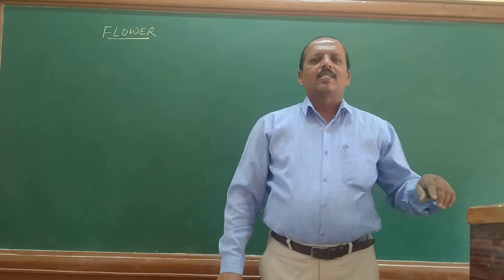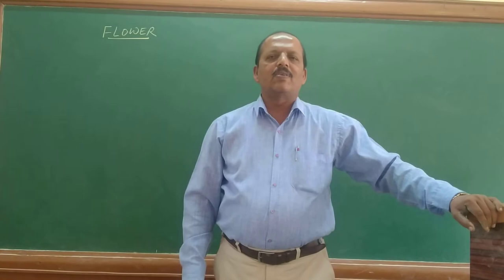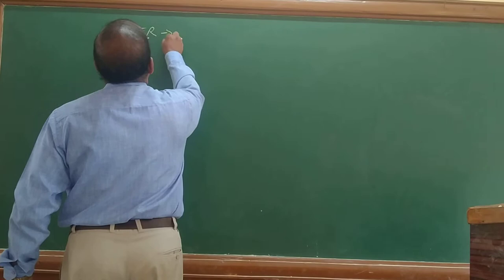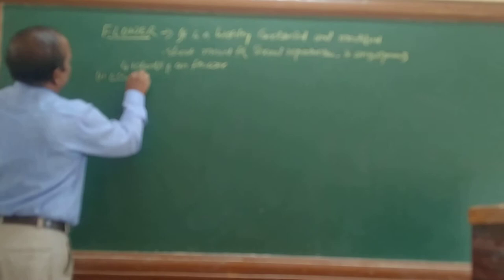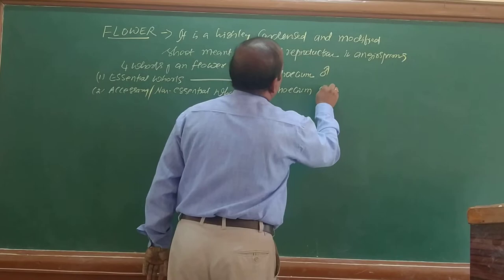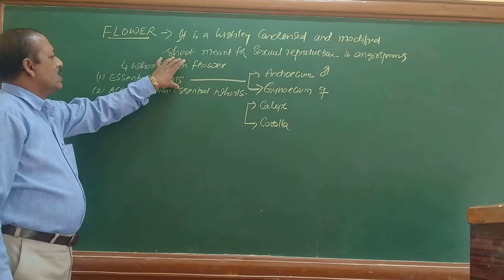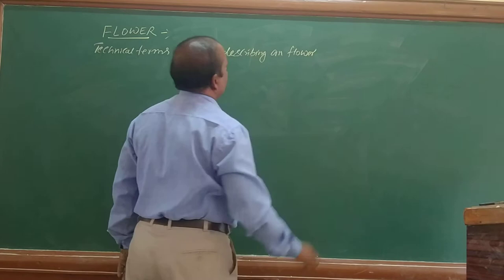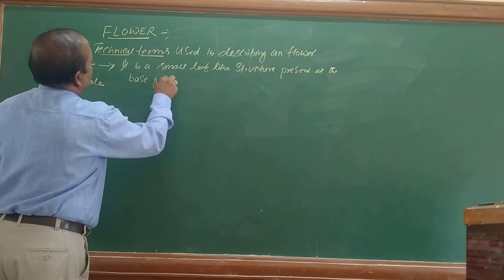C T Shivaprakash JA COLLEGE ATHANI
Morphology of  flower. Technical  terms  used